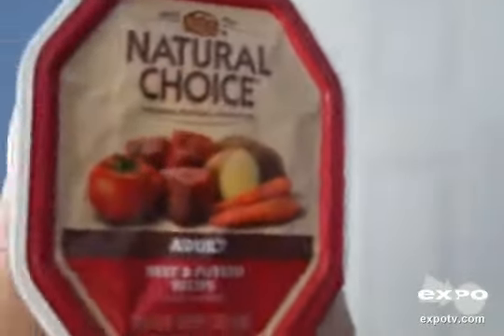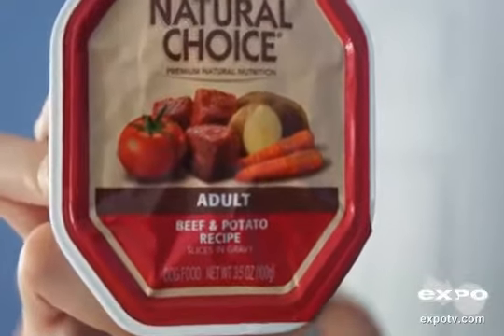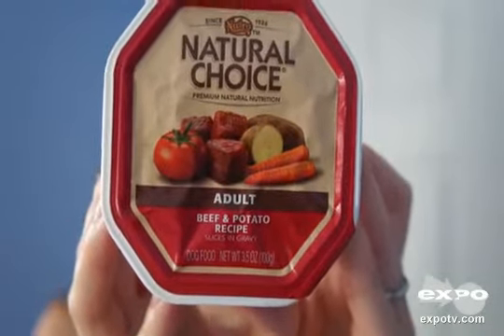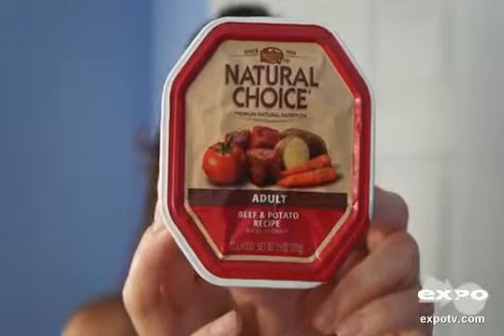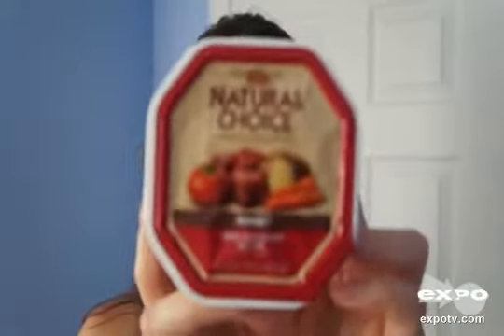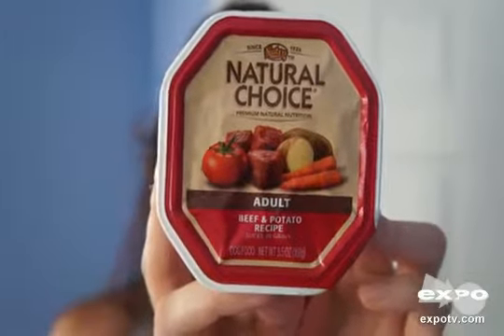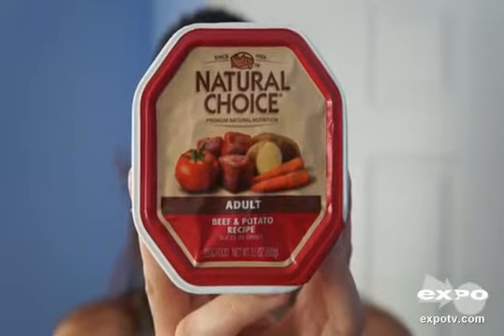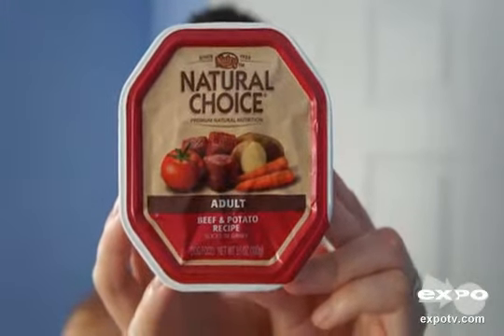Nutro Adult Beef & Potato Recipe Slices in Gravy Review...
My dog loves this flavor and the trays are great as a snack for him.